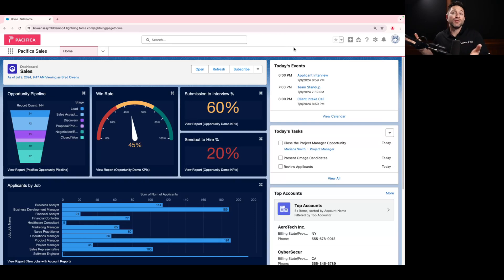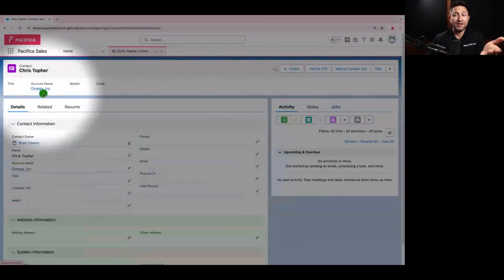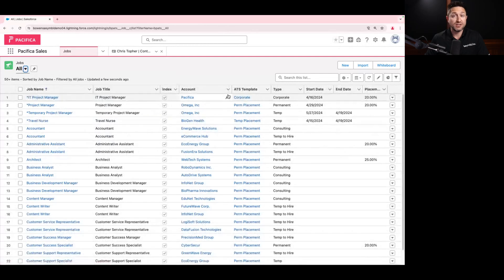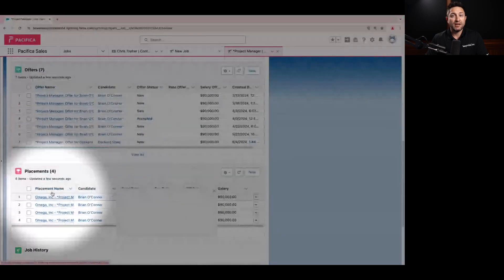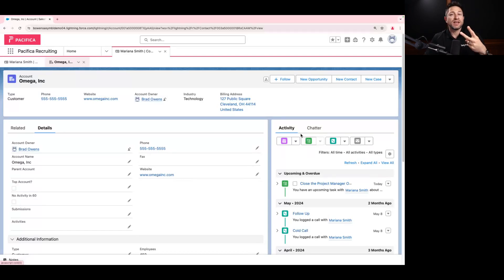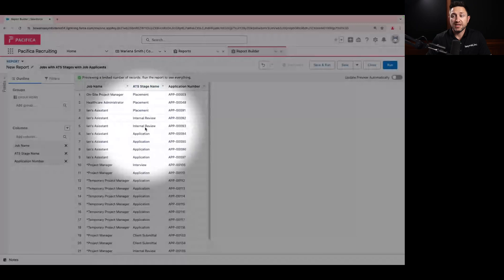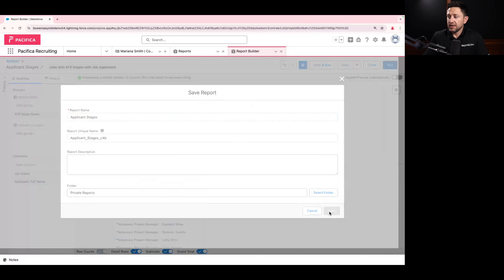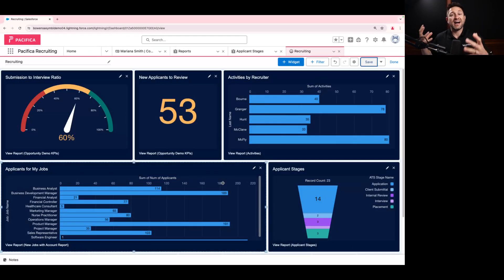How To Create, Track and Report on Data in Salesforce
In this episode, Brad Owens discusses data management in Salesforce for recruiters. He explains how to create new records, such as contacts and jobs, using global quick actions and quick action bars. He also demonstrates how to import data into Salesforce and how data is automatically created through system usage. Brad highlights the importance of data reporting and shows how to create a report and add it to a dashboard. He emphasizes the ease and flexibility of data management in Salesforce for staffing and recruiting firms.

Takeaways
Salesforce provides a user-friendly interface for creating new records, such as contacts and jobs, using global quick actions and quick action bars.
Data can be imported into Salesforce from external sources, and the system also automatically generates data based on user actions.
Salesforce offers robust reporting capabilities, allowing users to create customized reports and visualize data in dashboards.
The Asymbl applicant tracking system, which integrates with Salesforce, enhances data management and reporting for staffing and recruiting firms.

Titles
Creating and Manipulating Data in Salesforce
Efficient Data Management in Salesforce for Recruiters

Sound Bites
"Salesforce provides multiple ways to create new records, such as contacts and jobs."
"Data can be imported into Salesforce from external sources, simplifying the process of adding new records."
"Salesforce offers powerful reporting capabilities, allowing users to create customized reports based on their specific needs."

Chapters
00:00
Introduction to Data Management in Salesforce
01:05
Creating Data in Salesforce
05:31
Automatic Data Creation in Salesforce
07:03
Generating Reports in Salesforce
09:20
Building Reports from Salesforce Data
12:10
Customizing Dashboards in Salesforce
14:23
The Power of Data Manipulation in Salesforce